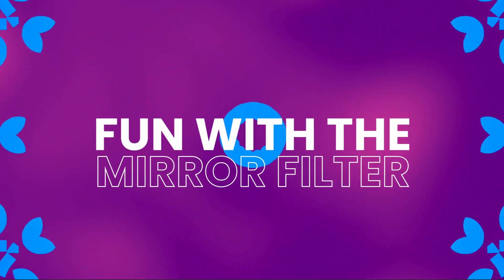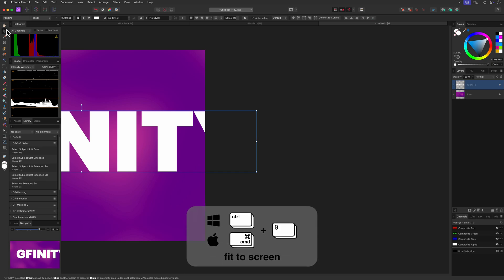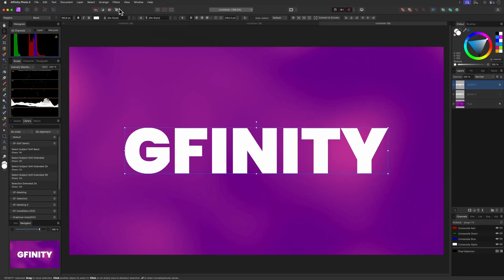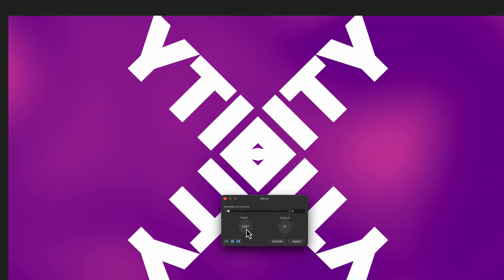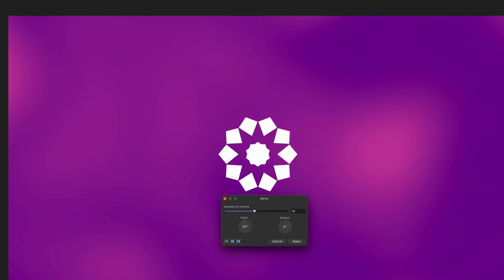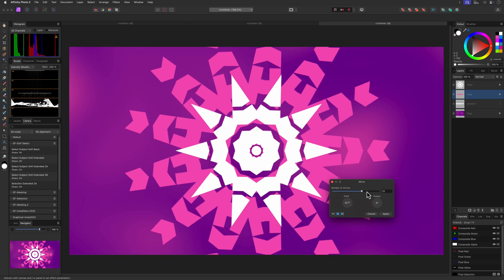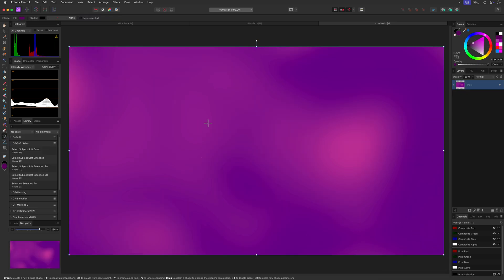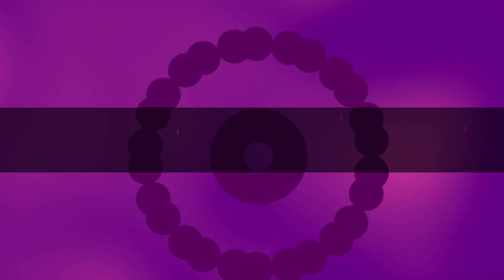Ever tried the Mirror filter on Text? It is pretty fun actually - Affinity Photo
In this video, we dive into the fascinating world of the Mirror Filter and explore how it can transform simple text and shapes into mesmerizing, intricate patterns. Whether you're looking to create alien-like text effects, complex designs, or just need some inspiration, the mirror filter can be of good use.